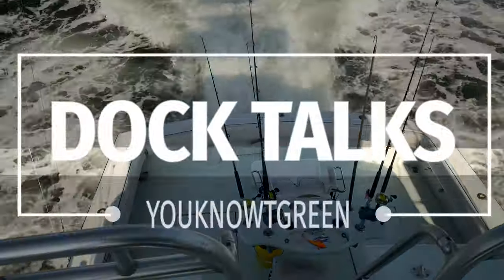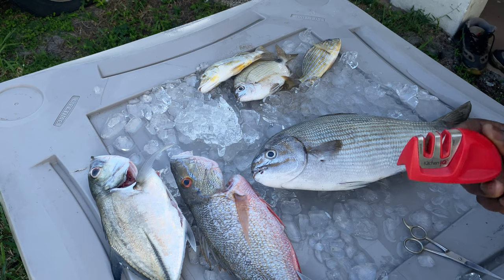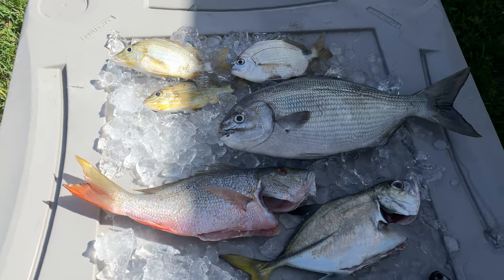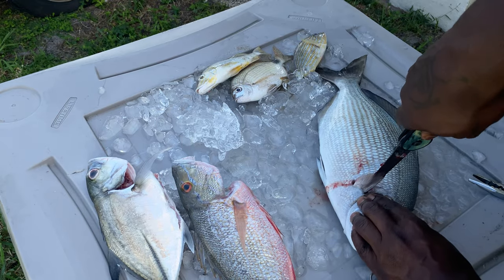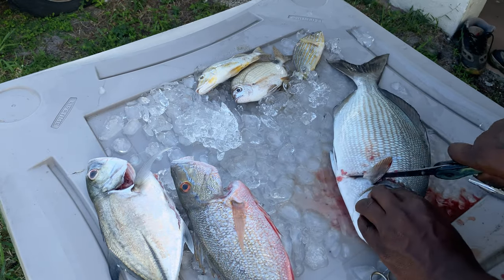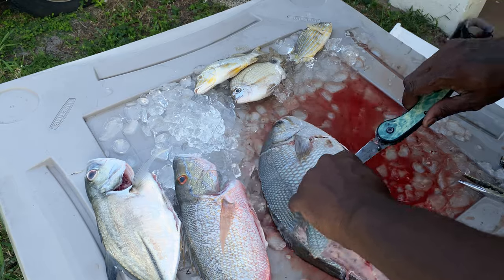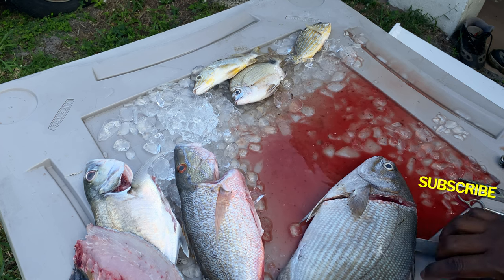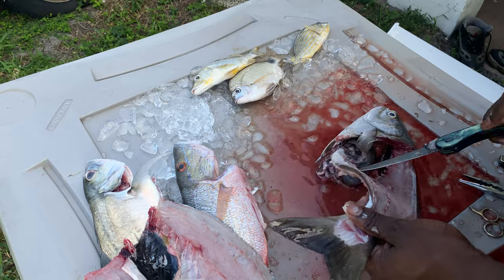Dock Talks: Fish Cleaning Fiesta Learn How to Clean A Bermuda Sea Chub & Mutton Snapper 🎣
Music Produced By YouKnowTGreen